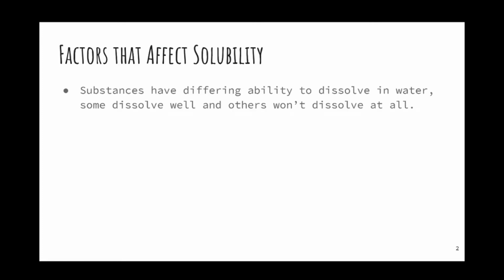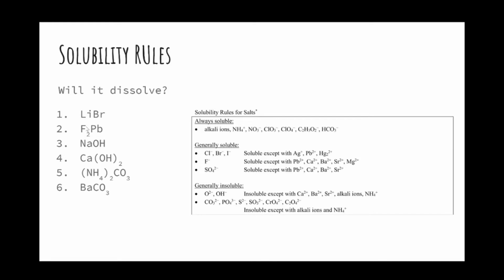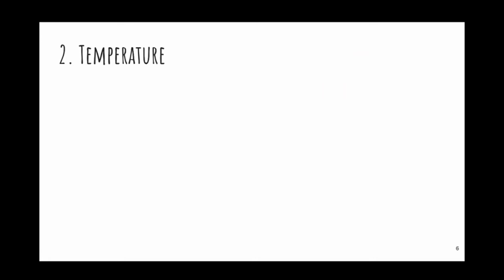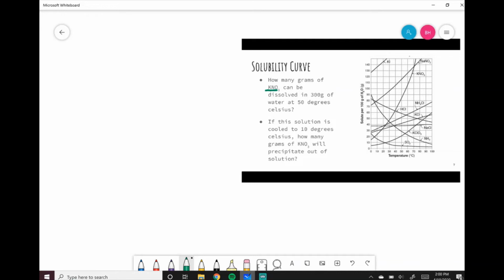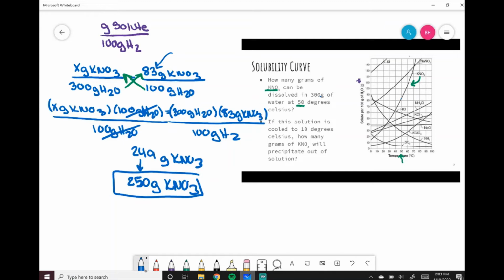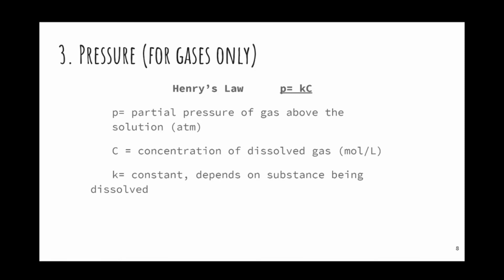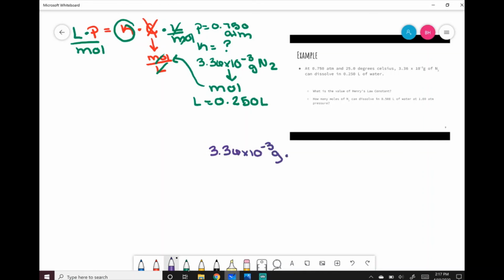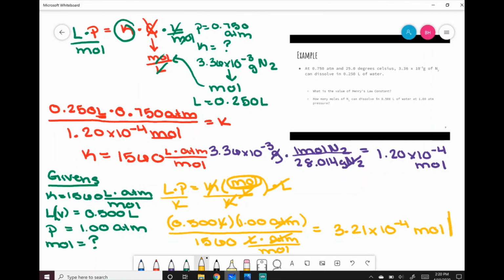Factors that Affect Solubility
Factors that Affect Solubility: Nature of Substance, Temperature and Pressure